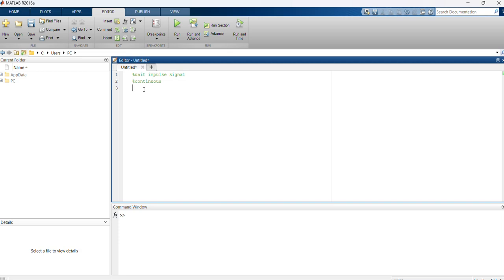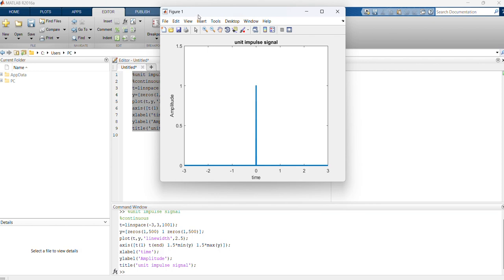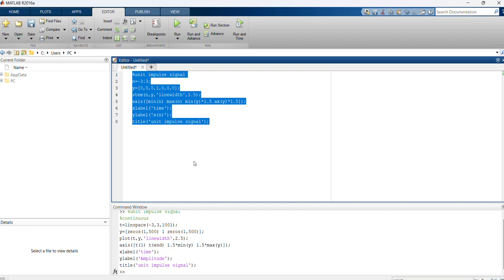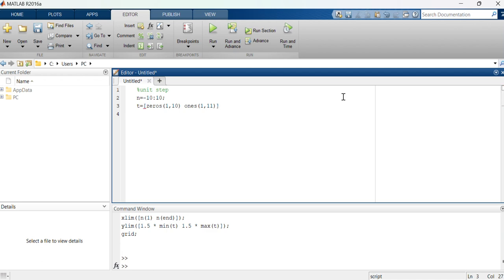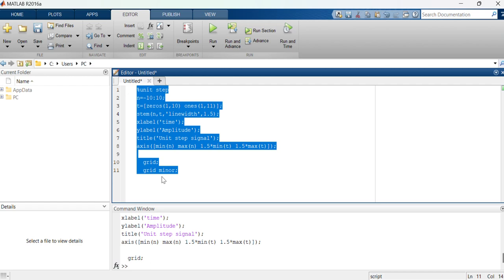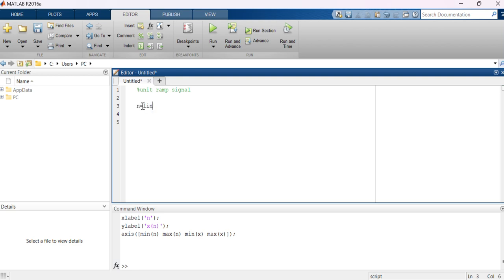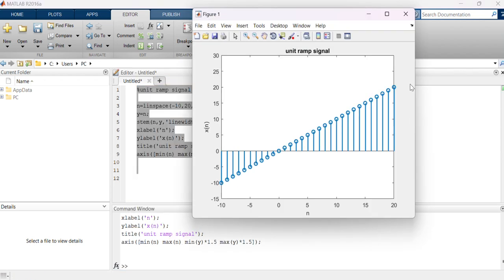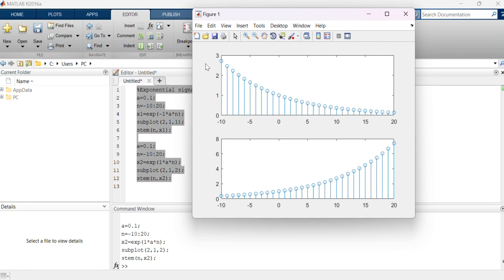unit step,unit impulse, unit ramp,exponential signal Matlab DSP